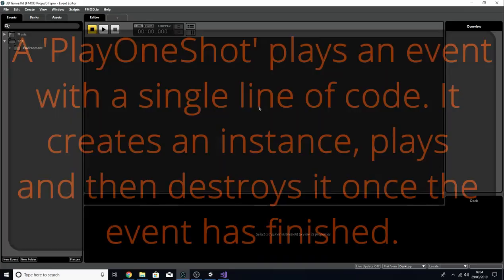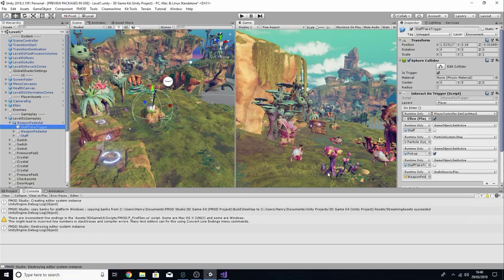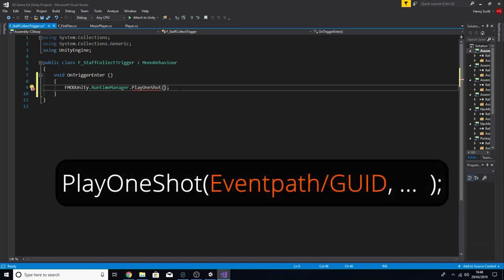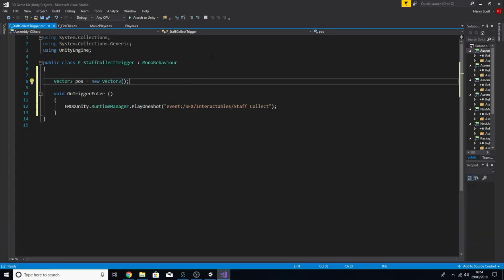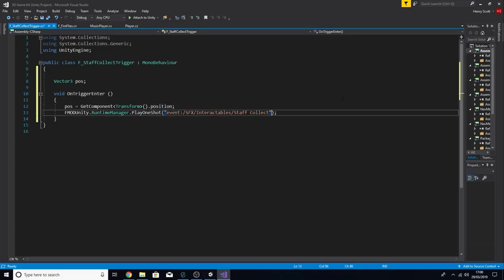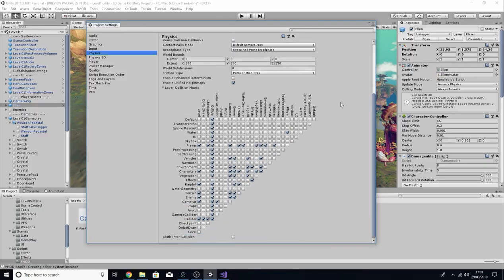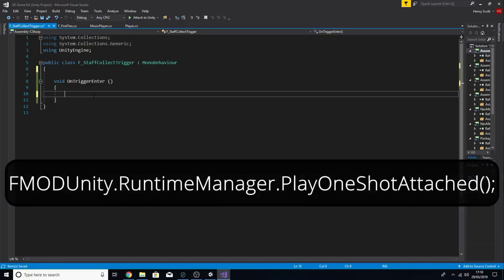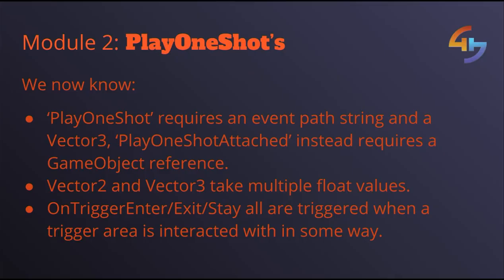Using Play-One-Shot's | Module 2 Lesson 1 | FMOD & Unity Essentials